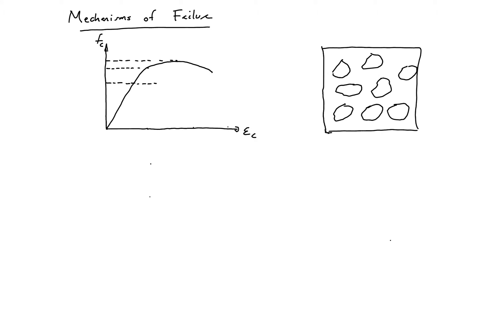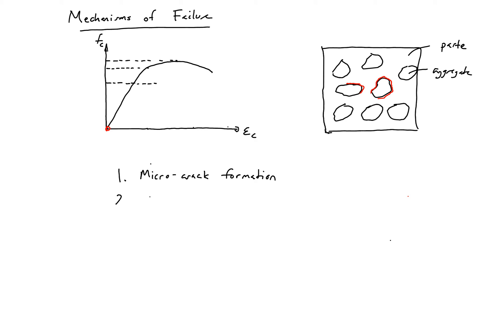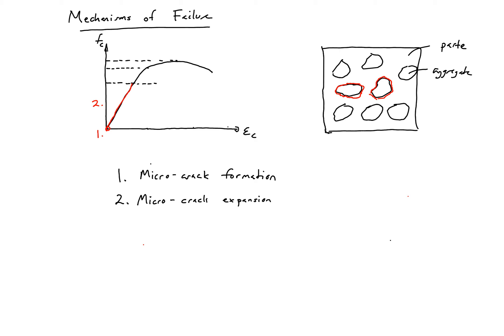3 - Mechanisms of Failure for Concrete in Compression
Progression of microcracking in the concrete paste leads to compression failure.